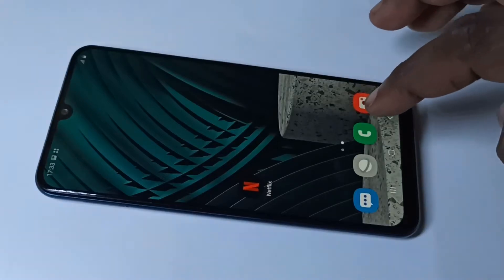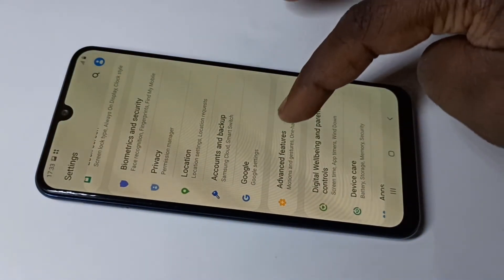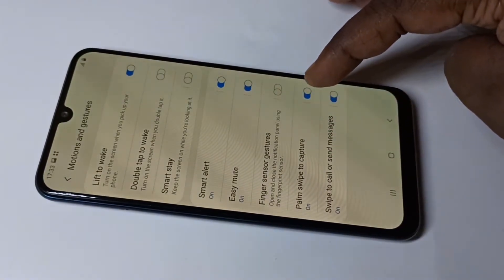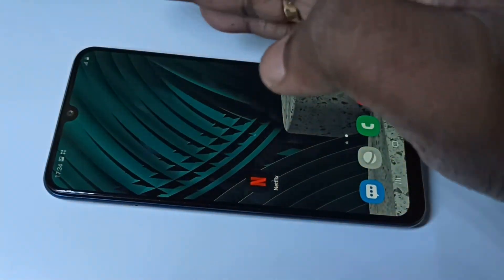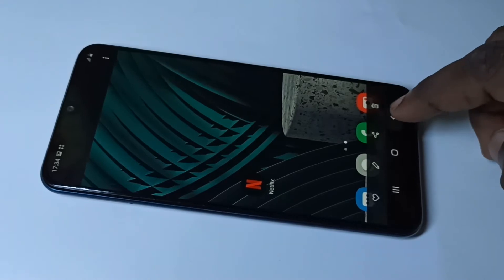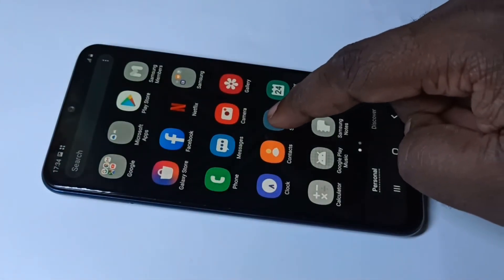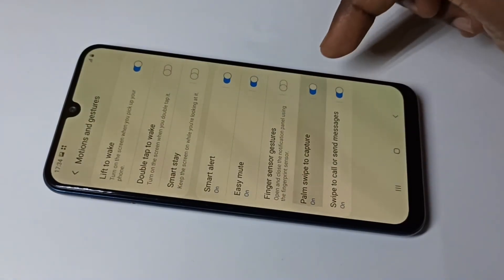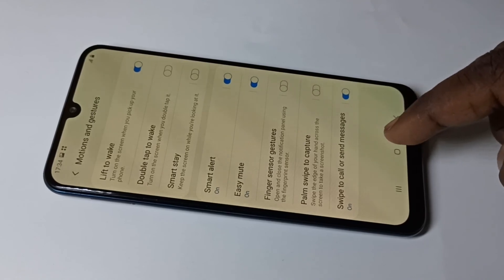How to Enable / Disable Hand Swipe Screenshot in Samsung Galaxy M31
How to Enable / Disable Hand Swipe Screenshot in Samsung Galaxy M31,palm screenshot,Finger,screenshot,samsung